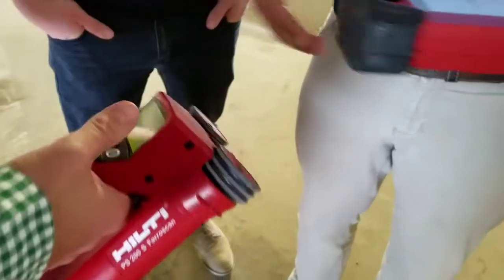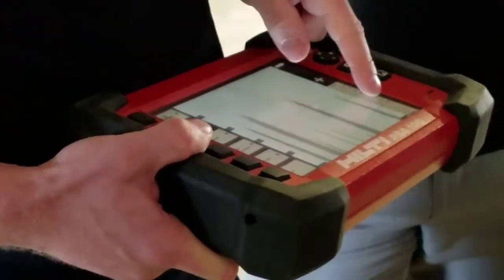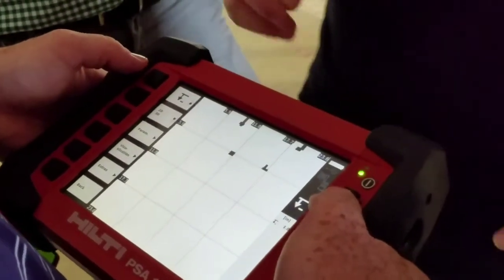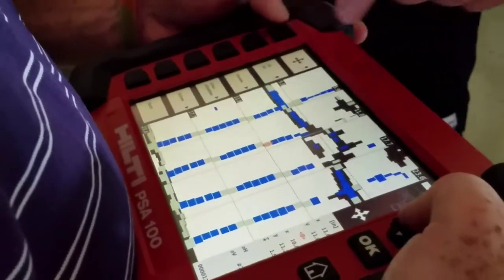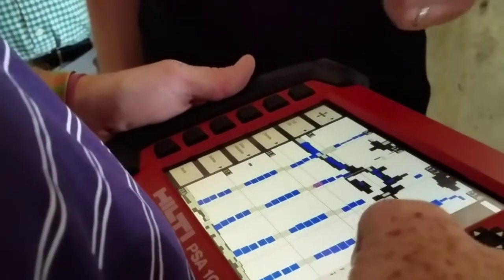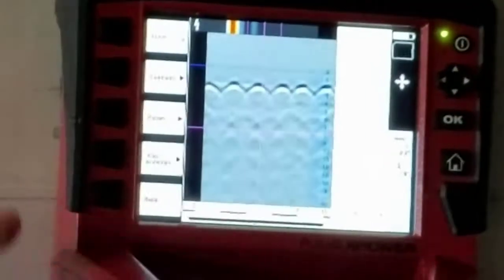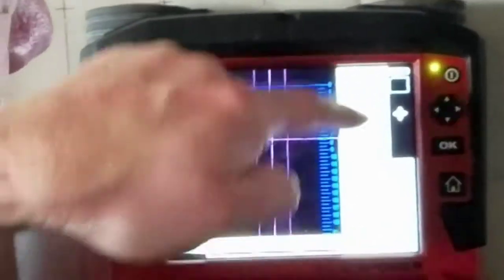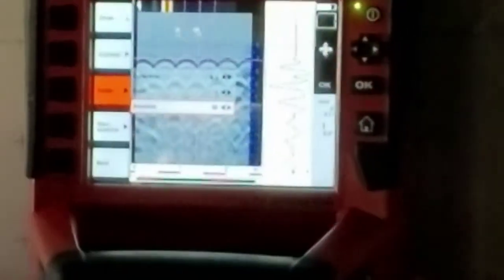Ferro scanner Training Hilti PS 200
PS 250 Training, October 2017.
Please note, the new Ferro scanner Hilti sells is the PS 300